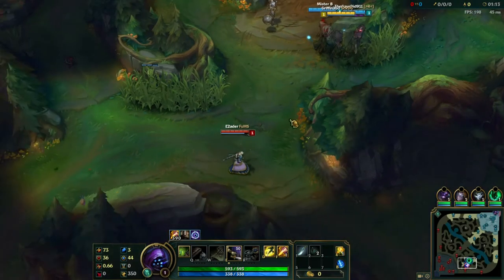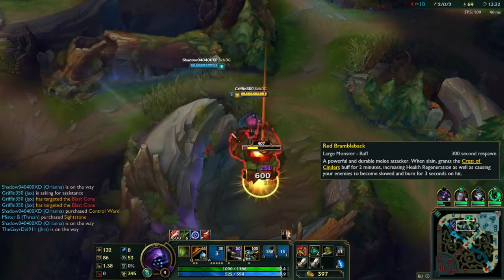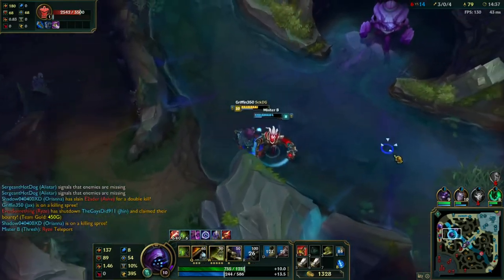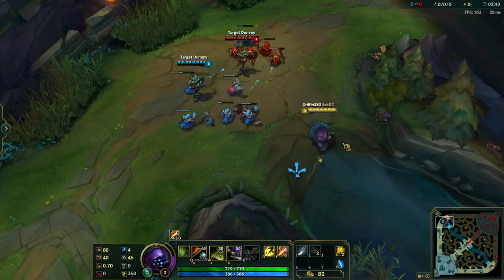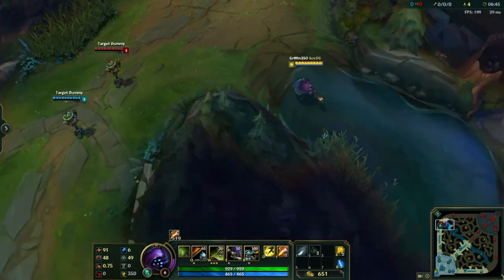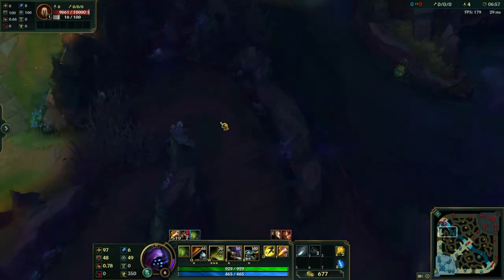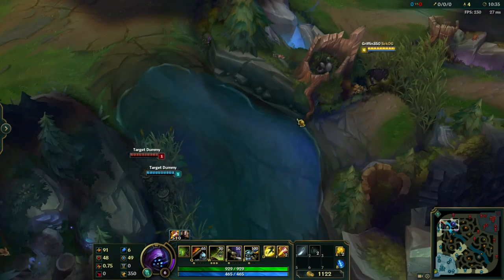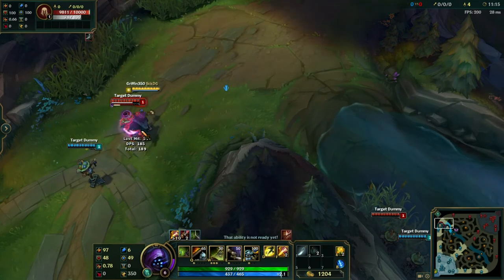Ganking 101 | How To Gank (League of Legends Guide)